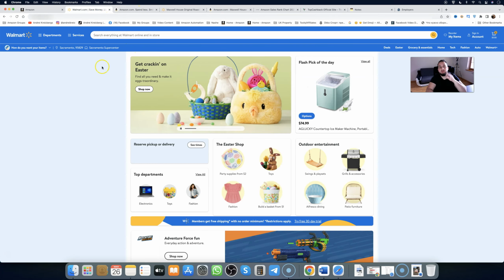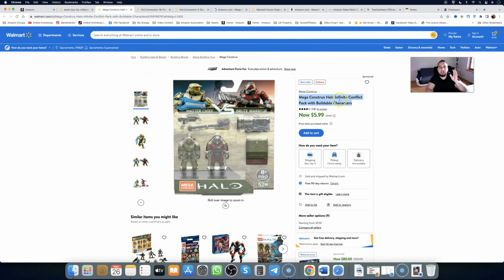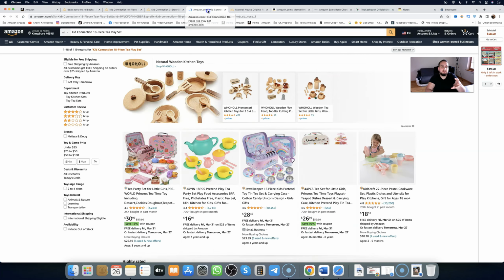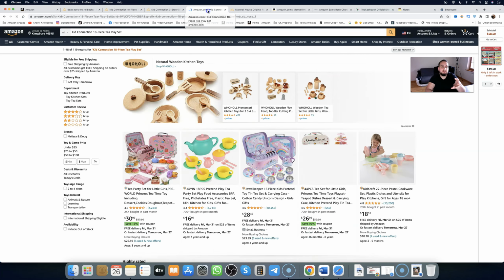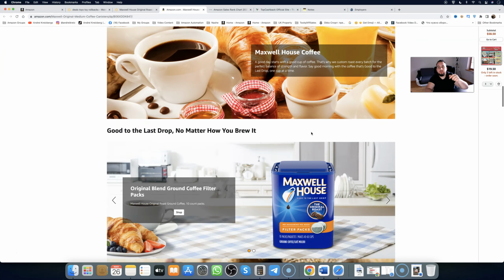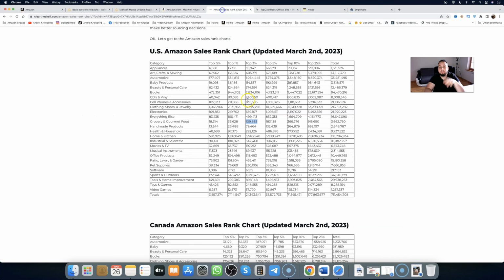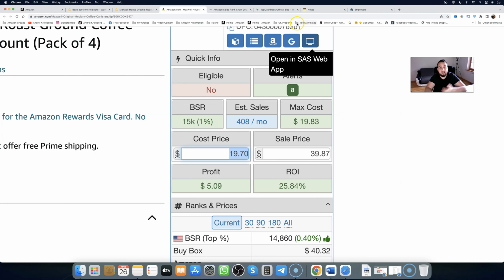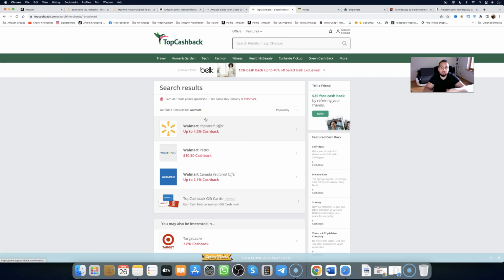From $0 To $23,800/Month With Amazon FBA, Online Arbitrage Guide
Want a step by step tutorial to make money on Amazon? using online arbitrage method, no garbage, straight to the point as always

Create your seller account in US

Recommended prep center in USA 🇺🇸 (contact them via telegram and make sure to tell them you coming from Andrei for vip service)